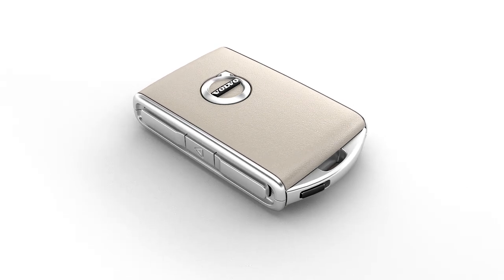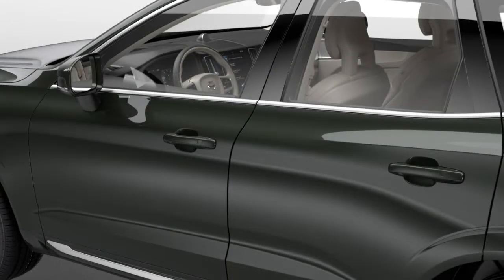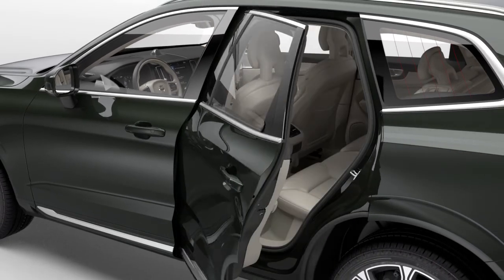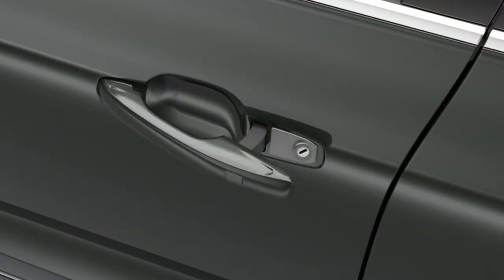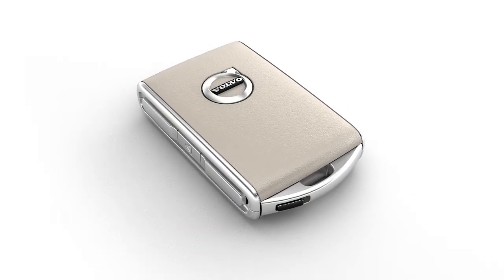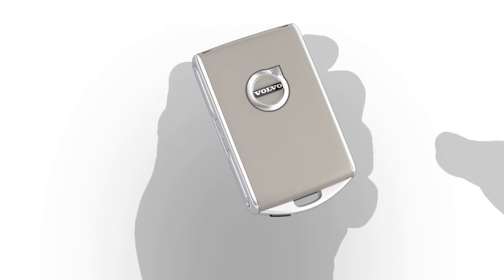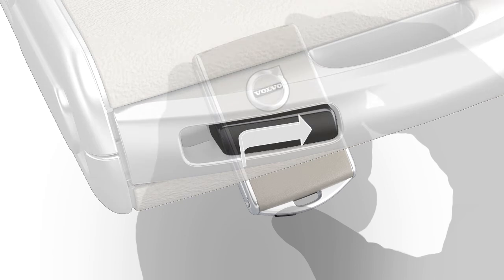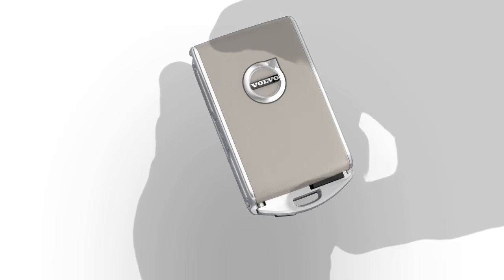Volvo Tips on How To Access The Emergency Key For Your Volvo.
W H A T    T O    W A T C H    NEXT
Volvo Tip Playlist The car's physical keys are available in different variants. The car detects when a key is in the front part of the passenger compartment, and the car can then be started.

The standard key and Care Key are equipped with buttons. Additional keys to the number included as standard can be ordered. For cars equipped with keyless locking and unlocking, a slightly smaller, lighter and button-less key (Key Tag) can be purchased as an accessory.

To start the car, a key needs to be within the front part of the passenger compartment.

For cars equipped with keyless locking and unlocking (Passive Entry) the key can be anywhere in the car to start the car.

These keys can be linked to different user profiles to save personal preferences in the car.

Locking
One press on the button locks the car and arms the alarm.
One long press closes all windows as well as the panoramic roof.

Unlocking
One press on the button unlocks the car and disarms the alarm.
One long press opens all windows simultaneously. This can be used, for example, to quickly air a hot car before getting into it.

Tailgate
One press on the button disarms the alarm and unlocks the tailgate.
On cars with power operated tailgate, the tailgate is opened or closed with one long press. An acoustic warning signal sounds when the tailgate is opened or closed.

Panic function
The panic function is used to attract attention in an emergency. Press and hold the button for at least 3 seconds or press it twice within 3 seconds to activate the car's direction indicators and the horn. The function can be turned off with the same button once it has been active for at least 5 seconds. Otherwise it is deactivated automatically after 3 minutes.

Button-less key (Key Tag)
A Key Tag can be ordered as an accessory for cars equipped with the keyless locking and unlocking function. Starting and keyless locking and unlocking work in the same way as with the standard key. The key is waterproof to a depth of approx. 10 metres (30 feet) for up to 60 minutes. It does not have extending key blade, and the battery cannot be replaced.

of
Kundert Volvo Cars